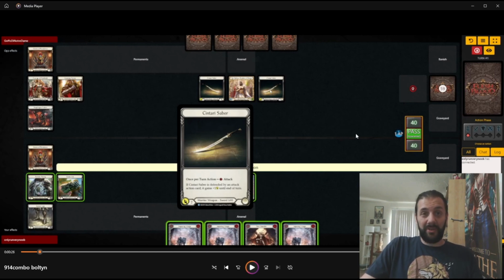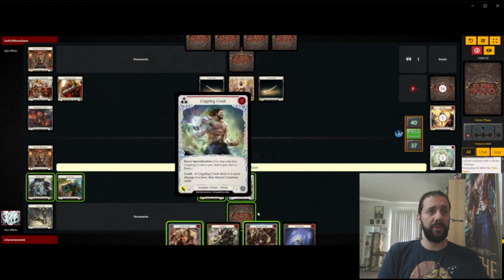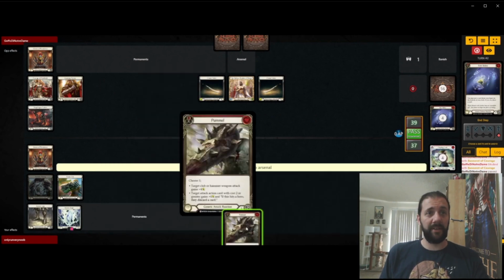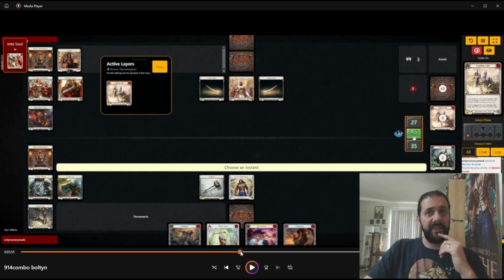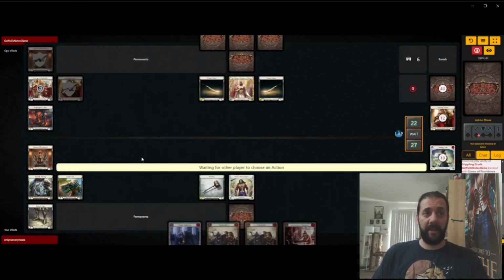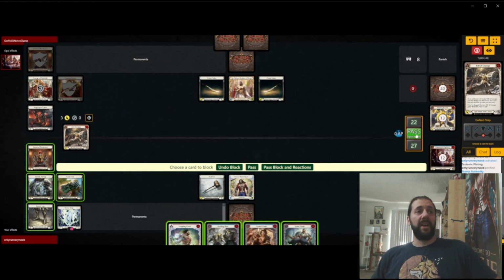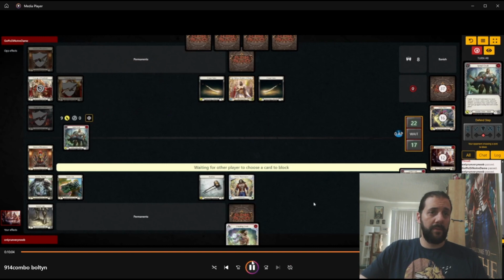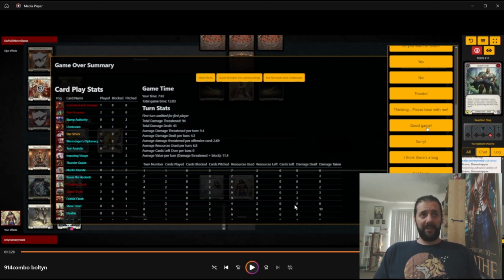CC Bravo v Boltyn. Flesh and Blood DTD Meta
Bringing you more analysis of flesh and blood gameplay! An interesting game where I discuss what I think about and how I approach this specific matchup.